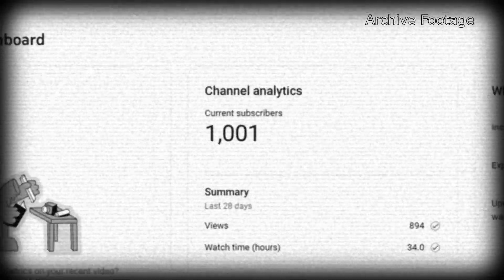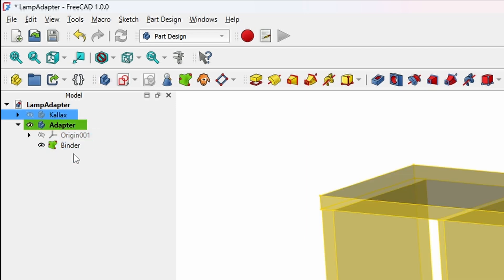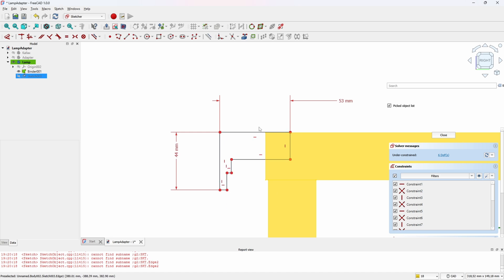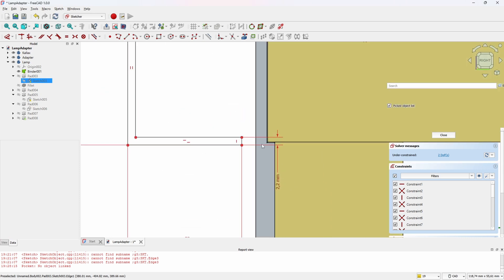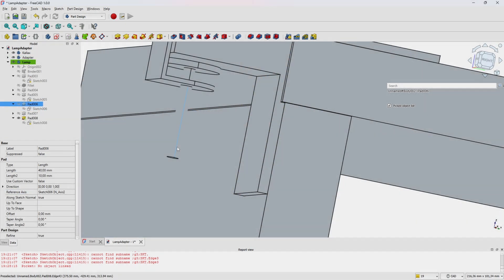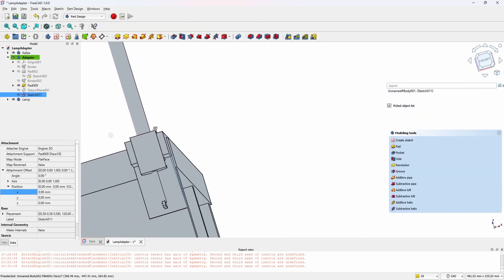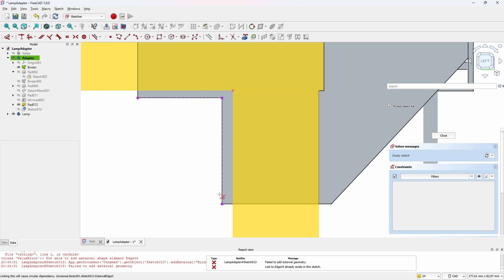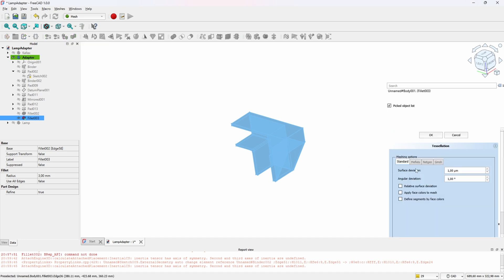FreeCAD v1.0: Let's build a Lamp Adapter!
The "lamp clamp" is too small for my daughter's shelf, plus the lamp is better attached to the side of the shelf rather than the back - so let's fix that by building an adapter for it!

If you like videos like these, please let me know and I will make more.
If you would like me to change something in the way I create the videos, please do leave a comment about that as well.